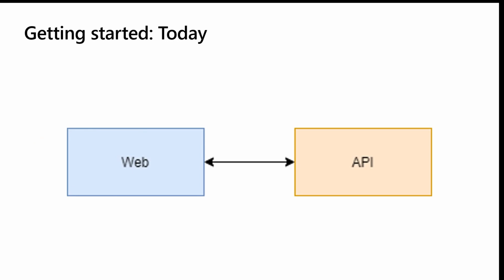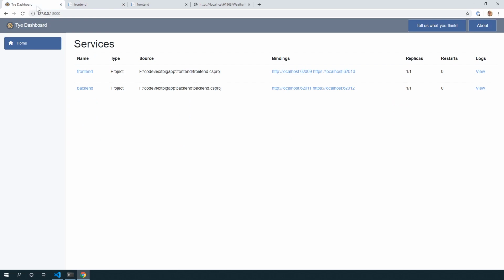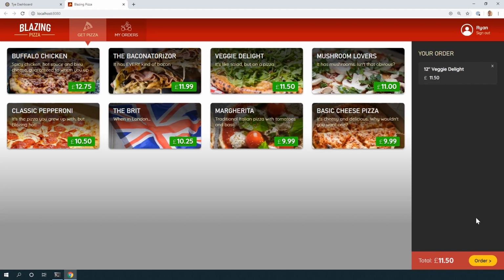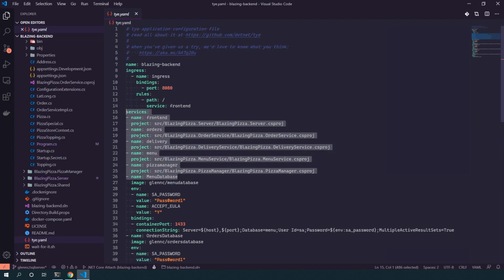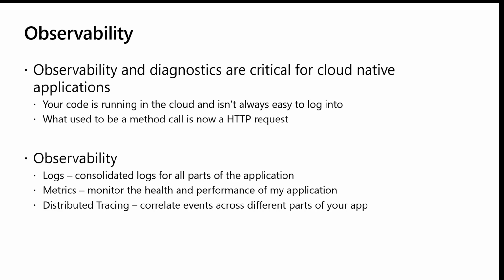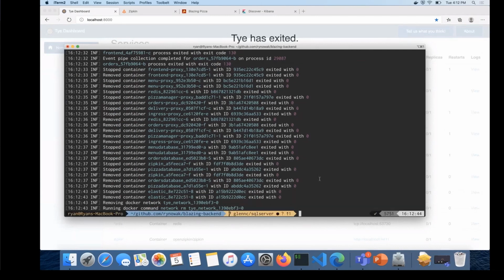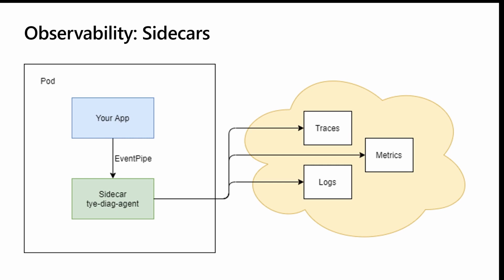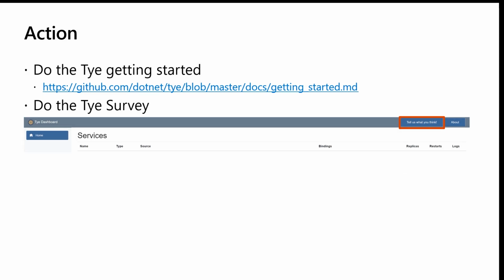Microsoft Build 2020 Cloud Native Apps with NET and AKS